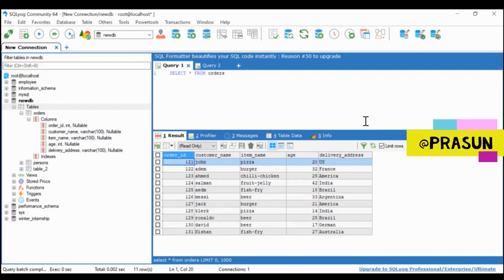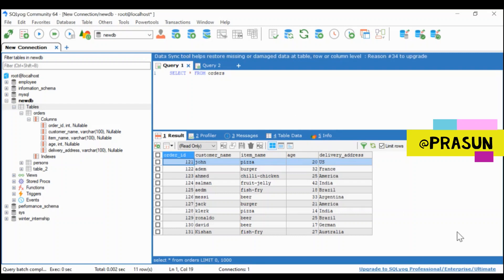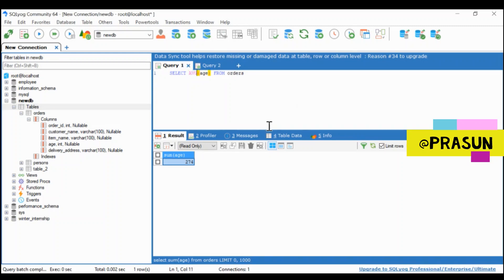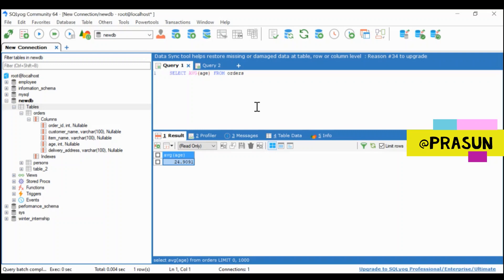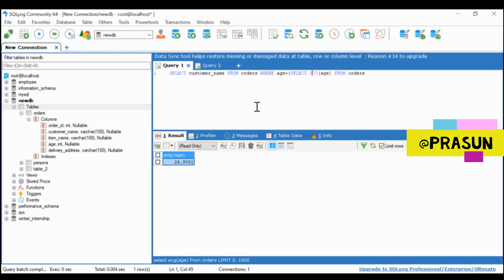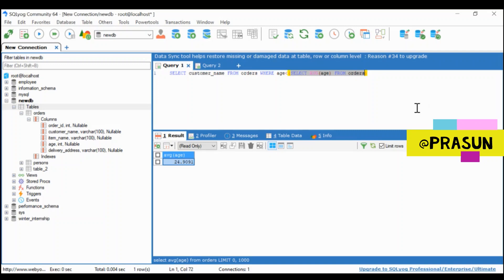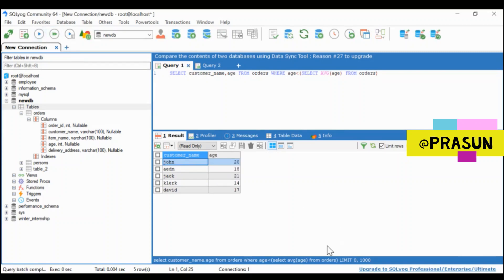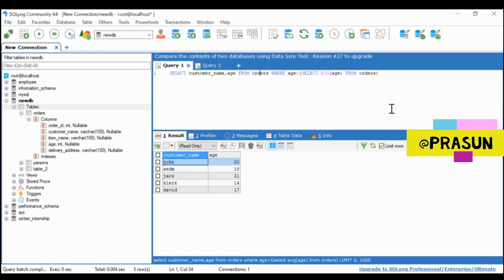MySQL Lecture 11 SUM,AVG